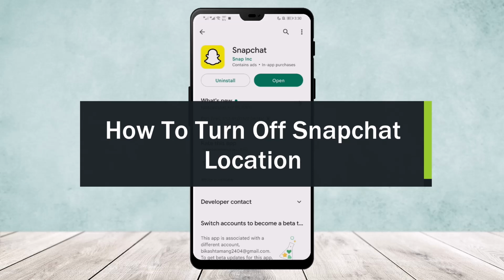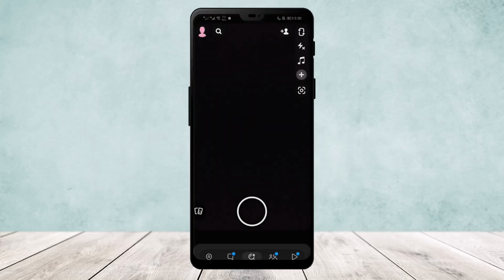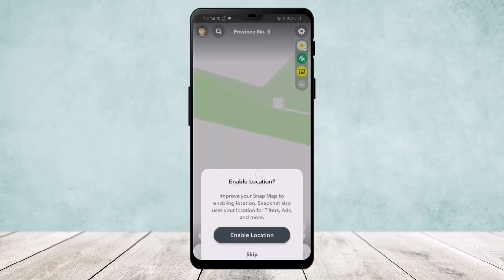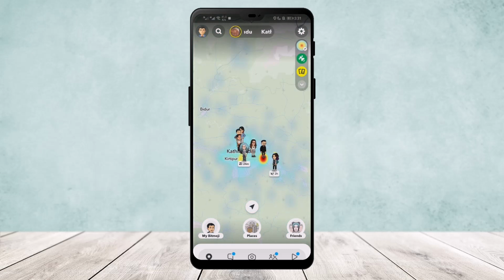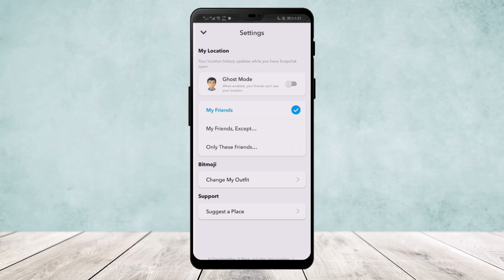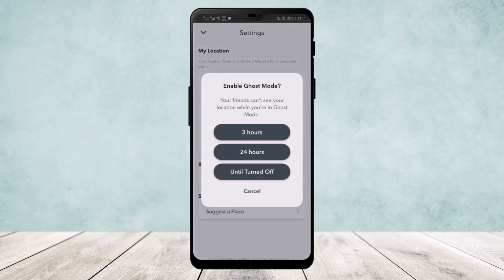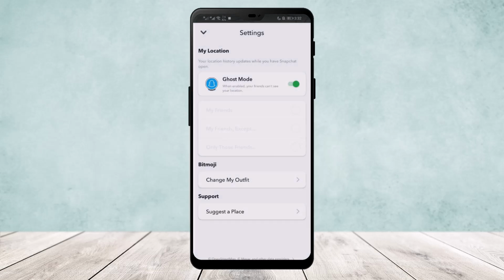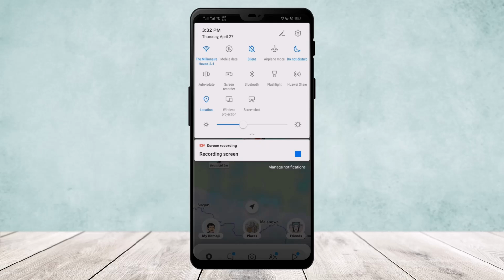How To Turn Off Snapchat Location ! [EASY GUIDE]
In this tutorial video, I will simply show you how to turn off your location on Snapchat. So just make sure to watch this video till the end.

~ Timestamps:
0:00 Introduction
0:19 Snap Map
0:43 Ghost Mode
1:31 Alternate Way
1:39 Outro